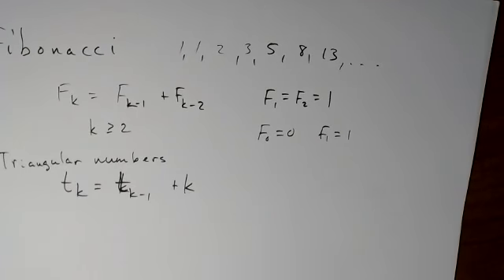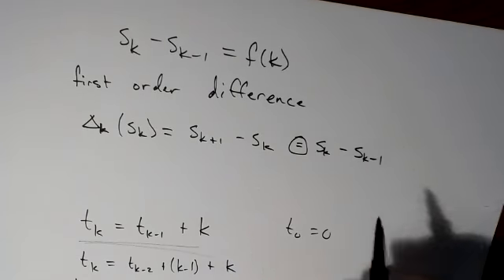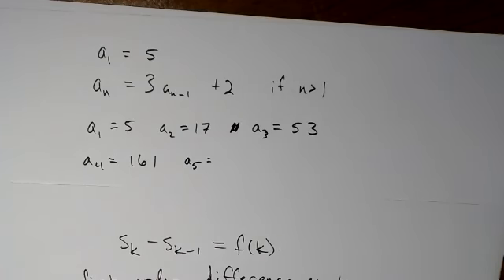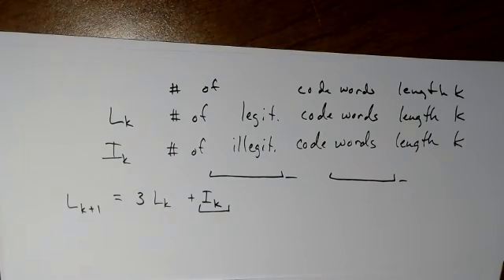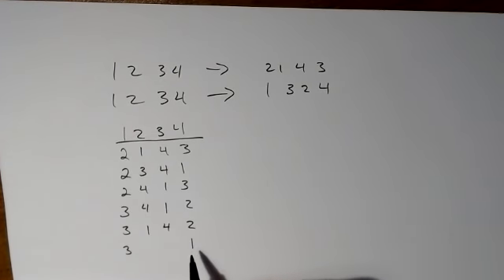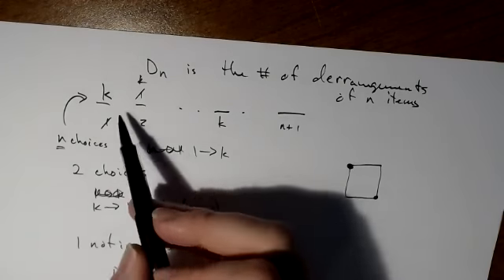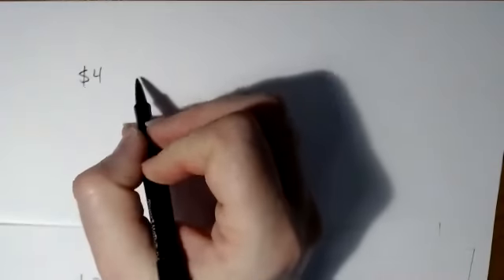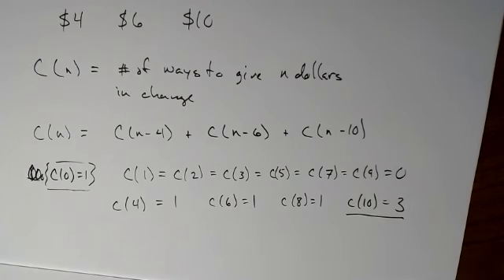Math 5107 Lecture 4/13/20